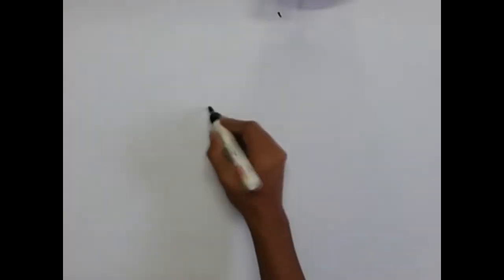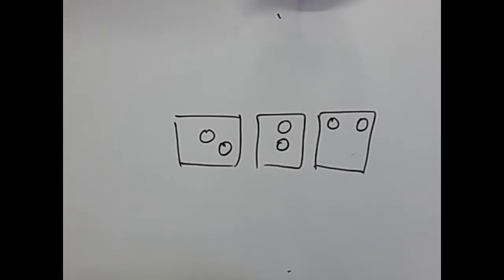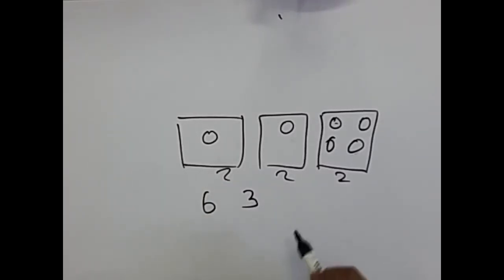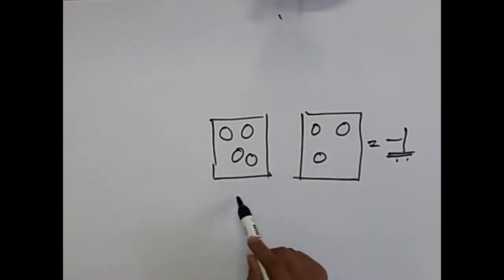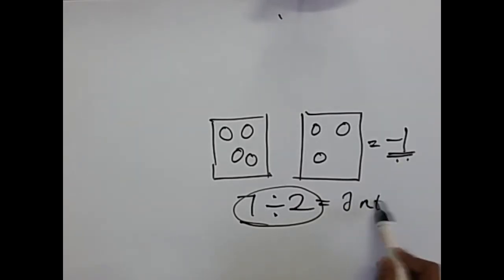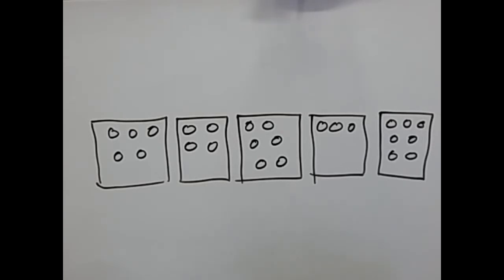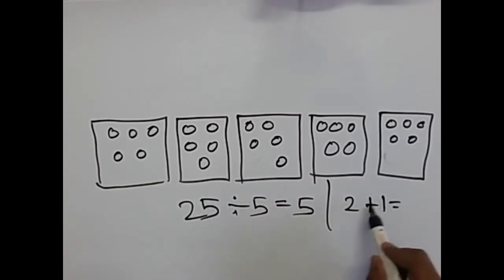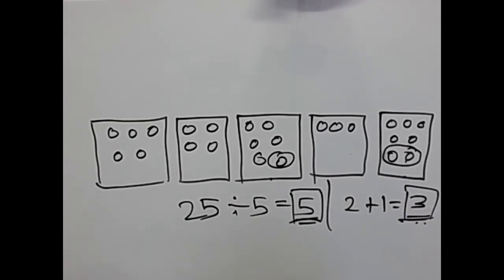Candy I || SPOJ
This problem is from spoj.com and is called 'Candy I'
This is a rather basic problem which just uses some primitive math and logic.
Cheers.